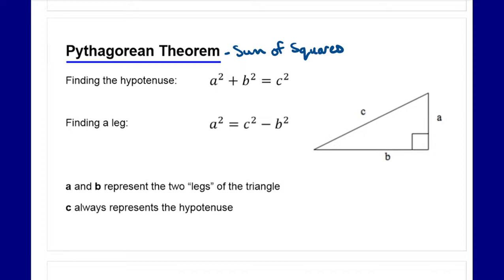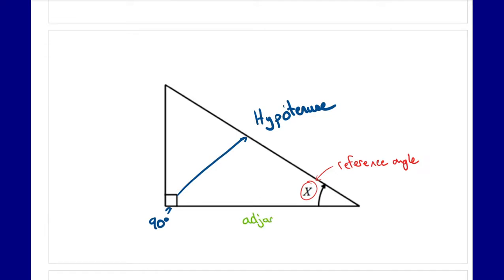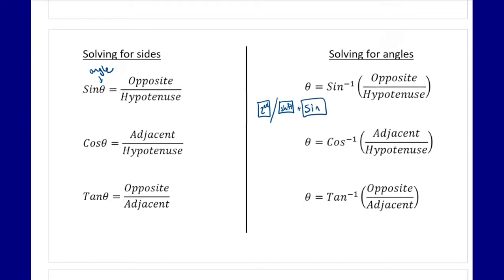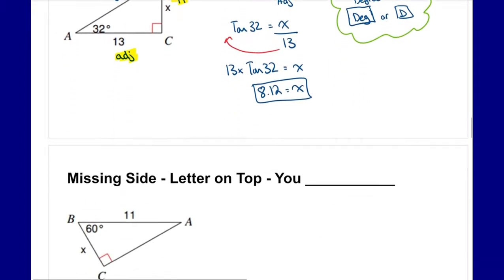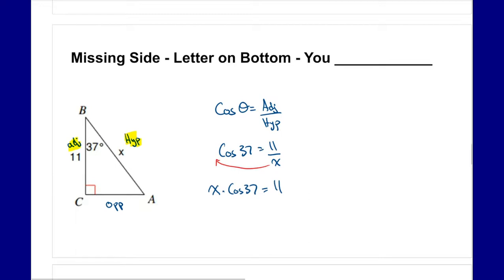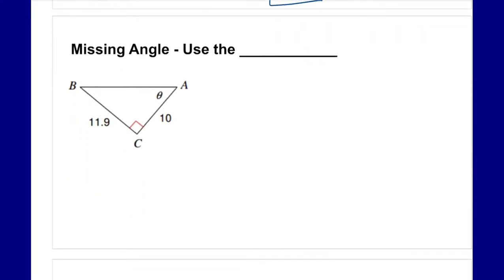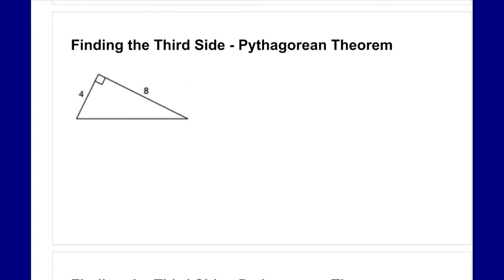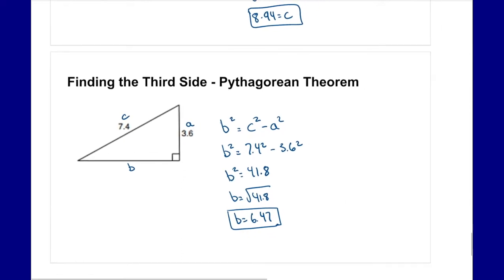6.1 Right Angle Trigonometry Review